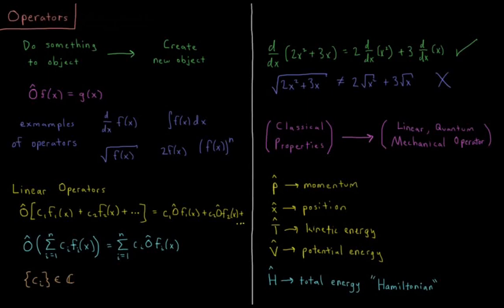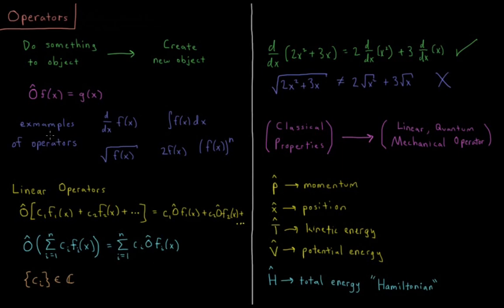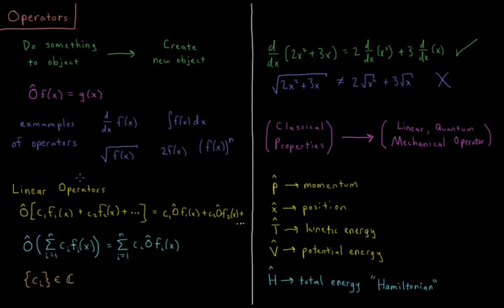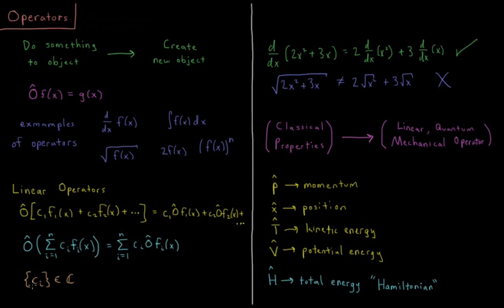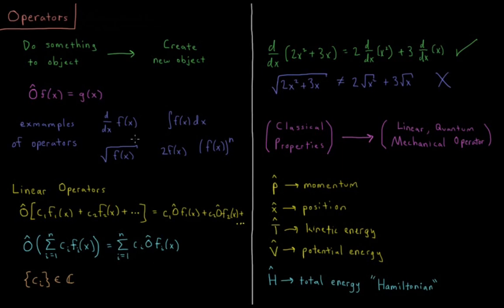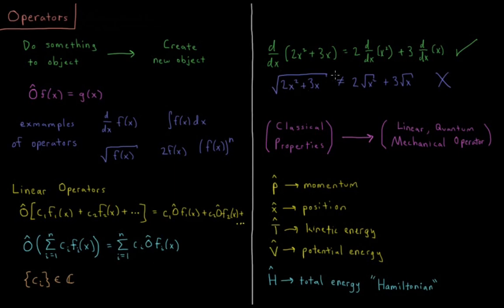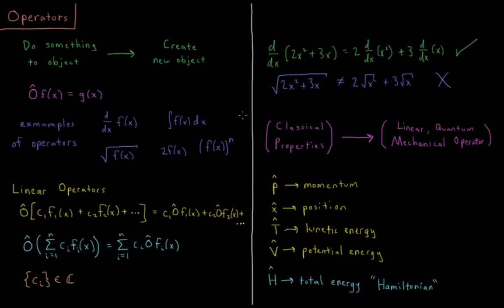Quantum Chemistry 3.2 - Operators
Short lecture on operators in quantum mechanics.

An operator does something to an object to create a new object. Examples of operators include differentiation, integration, square root, multiplication, and exponentiation. Linear operators acting on a linear combination of functions produce a result which is equivalent to the operator acting on the individual functions of the sum. Classical properties are represented in quantum mechanics by linear, Hermitian operators. Operators for physical observables include position, momentum, kinetic energy, potential energy, and the Hamiltonian (total energy) operator.

--- Video Links ---

--- Social Links ---

--- Equipment ---

Drawing Tablet: Wacom Intuos Pen and Touch Small

Drawing Program: Autodesk Sketchbook Express